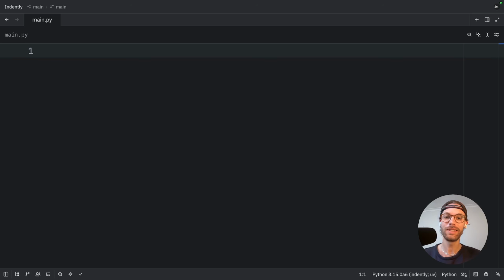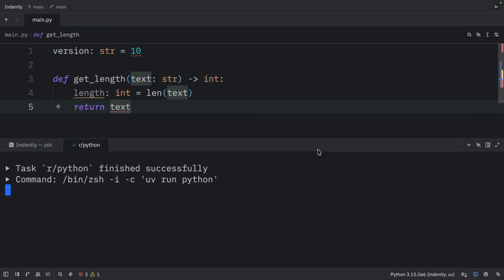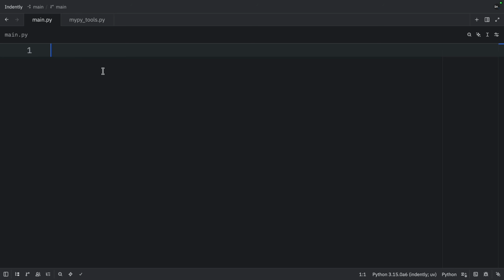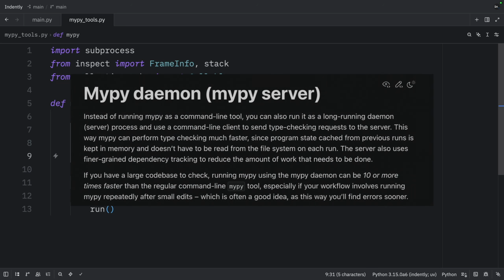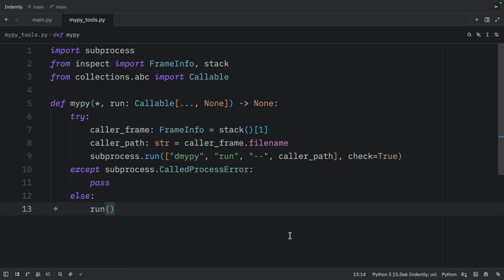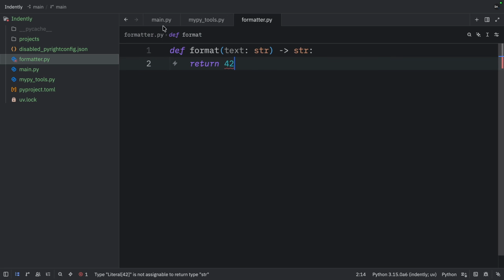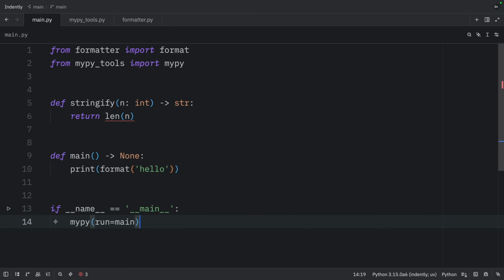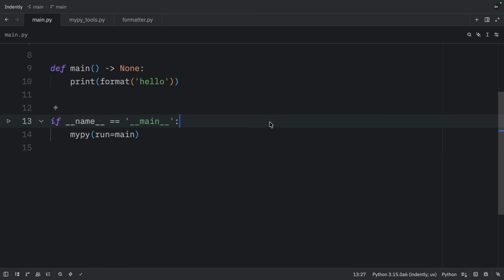Did I just ruin Python with Enforced Static Typing?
In today's video we're going to look at something I wish Python had as an optional built-in: enforced static type checking for scripts.